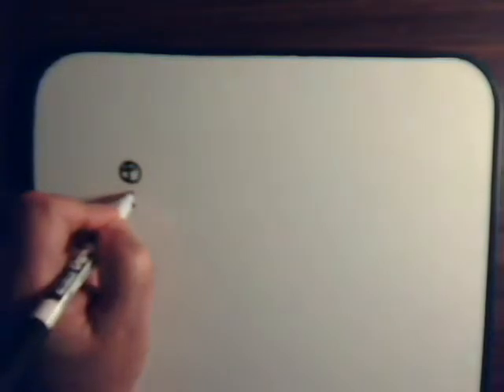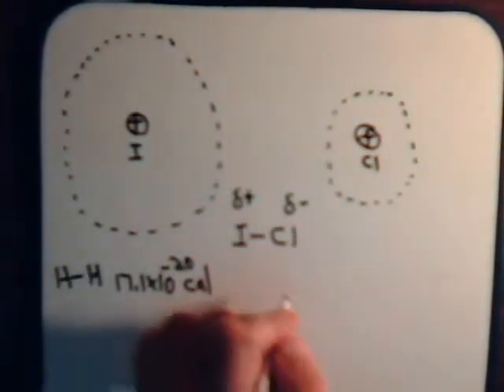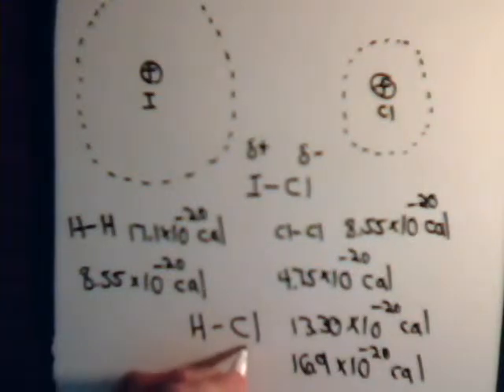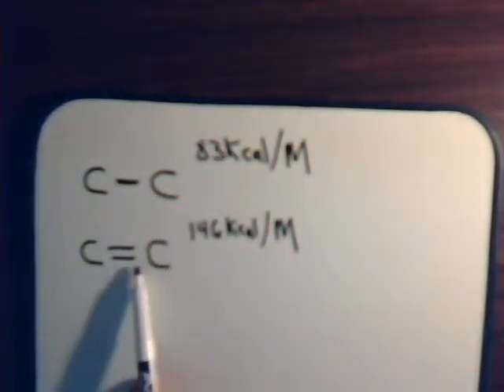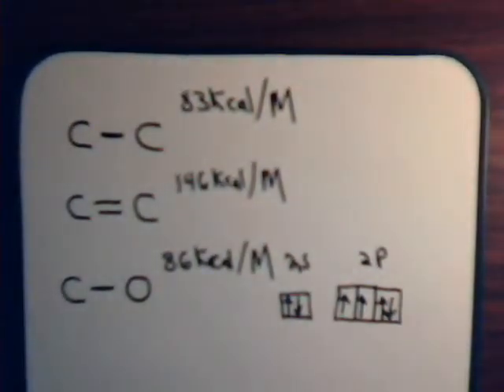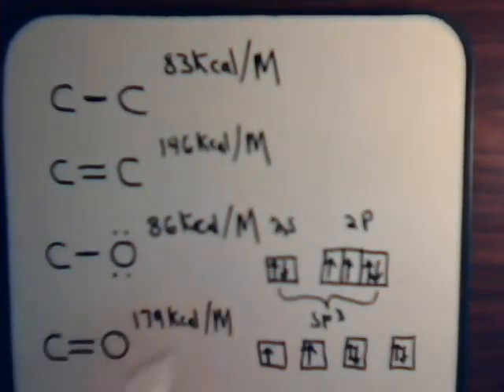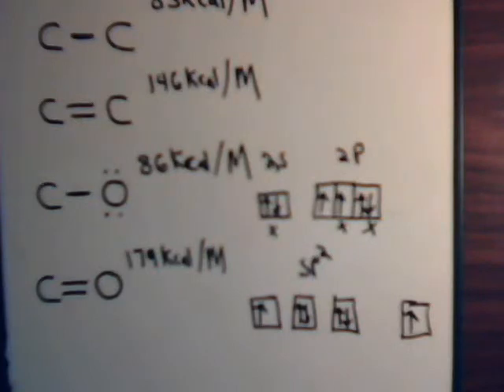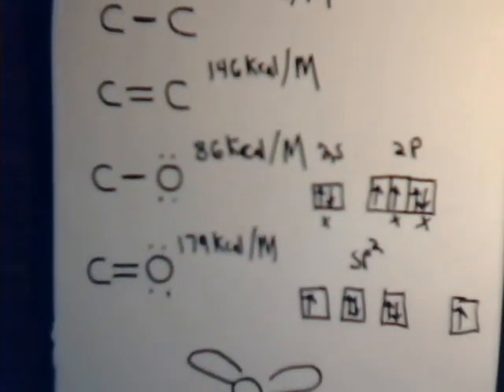Organic Chemistry Video #2: Bond Strength & Hybridization Part B